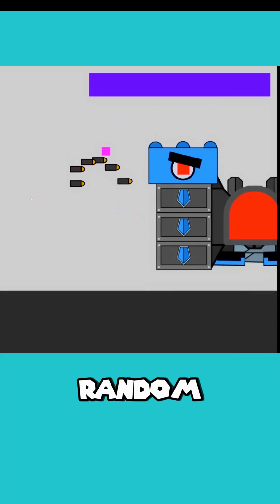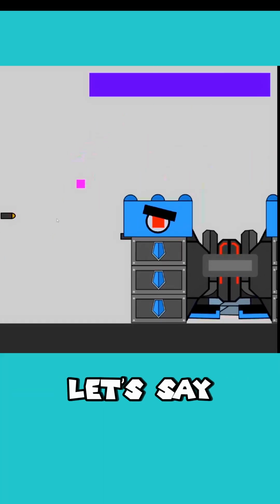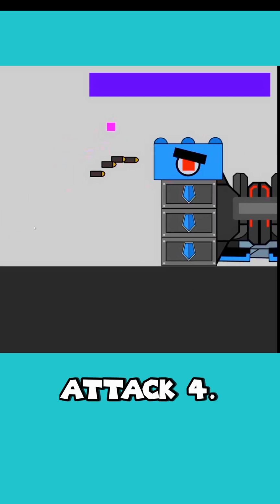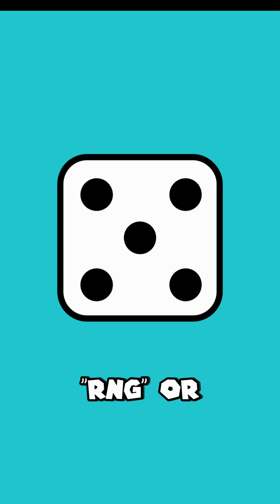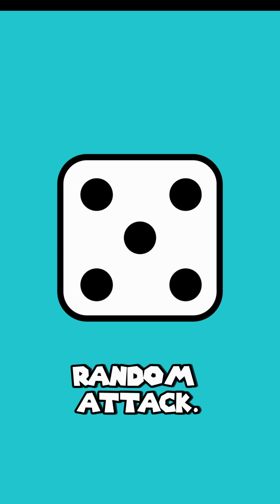Explaining Enemy Mechanics! (Part 10): Non-Repeating Randomness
Random number generation or "RNG" can often be a great way to create variety in attacks from enemies. Despite this, RNG still has the chance to repeat itself more than one time in a row, which this video explains how it can be prevented. While there are other ways to create non repeating movement, this way was designed for specific cases. For example, if a boss has Attacks 1-4, but you want the following attack to be 50/50 between Attack 3 and Attack 4.